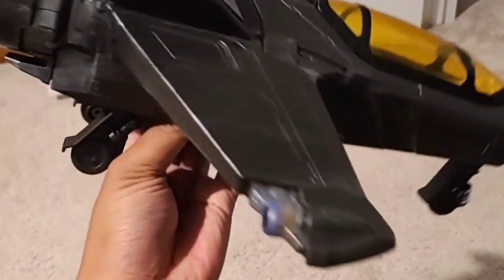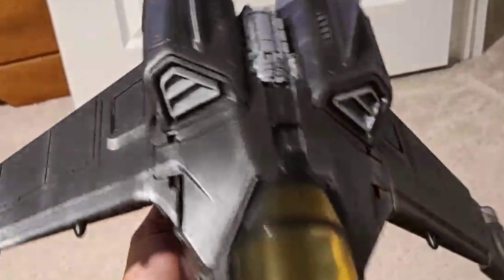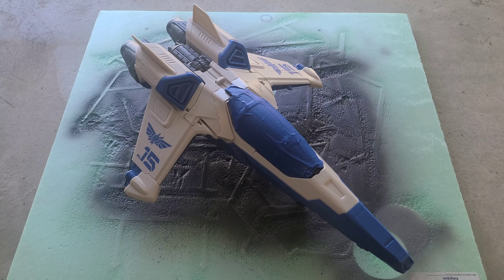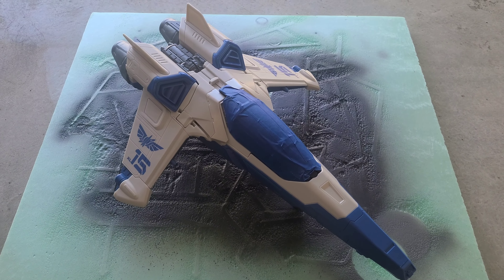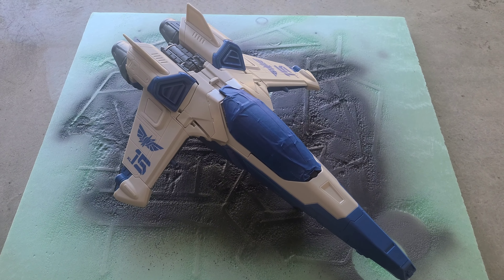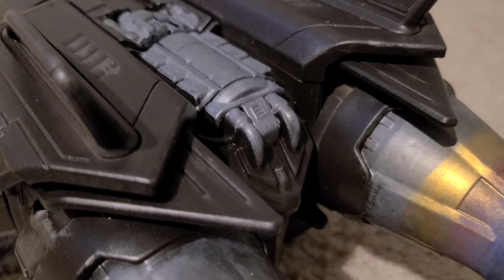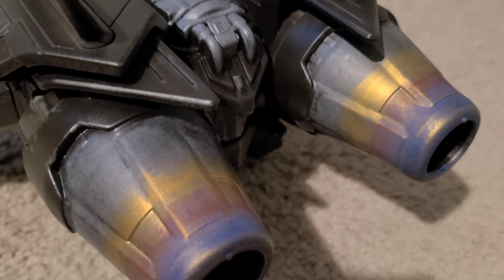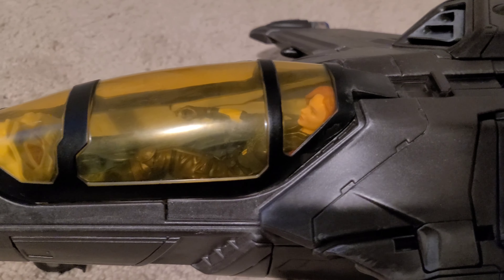Custom 1/12 Scale "Stealth Fighter" Jet!